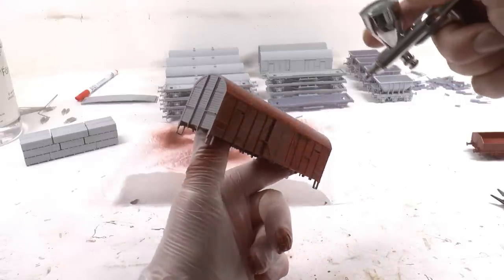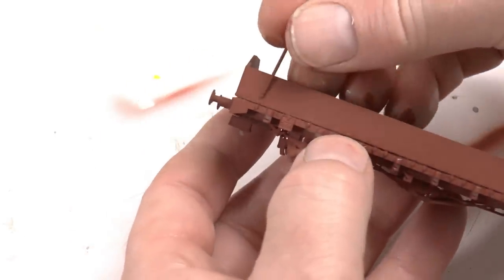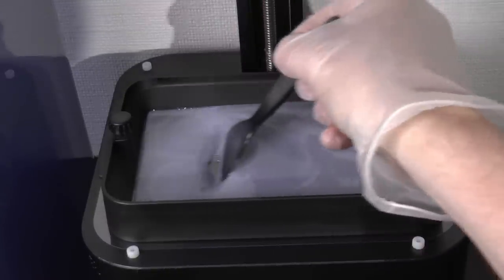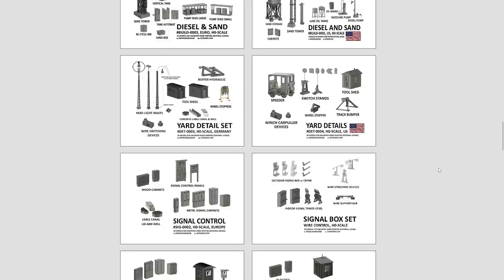3D-printing freight cars and cargo using Anycubic Photon Mono 2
In this video we´re putting the new entry level 3D-printer Anycubic Photon Mono 2 to test by printing stake cars, box cars and iron ore cars for the H0-scale model railroad. We´re also printing lumber cargo for the stake car and closely evaluating the performance of the printer.
The video also include a full section about how to optimize the quality and reliability of 3D-printed parts.

Link to the 0.15mm diameter stainless steel wire used to wind NEM-springs:

oder..

Vielen Dank!

/ Marklinofsweden